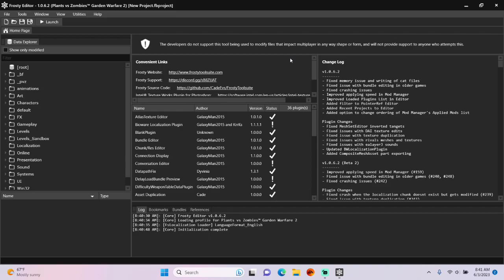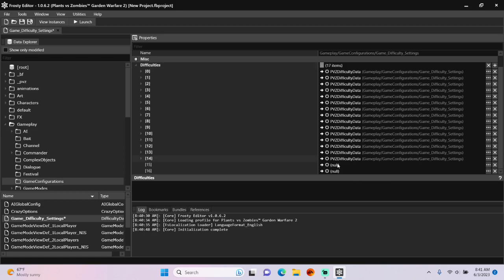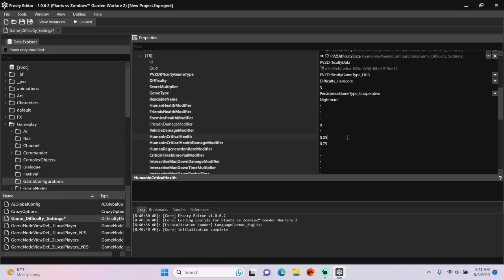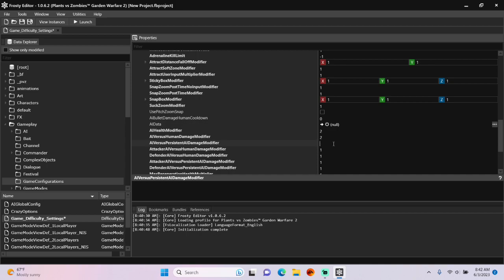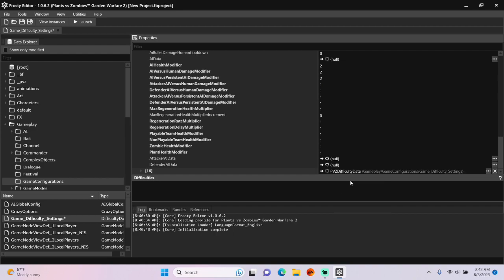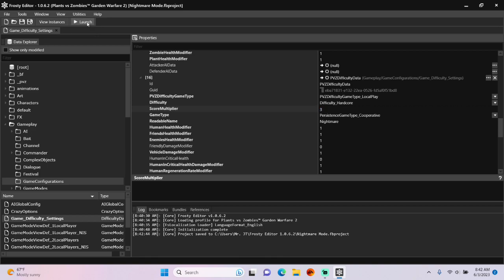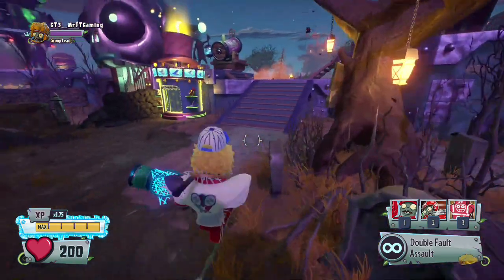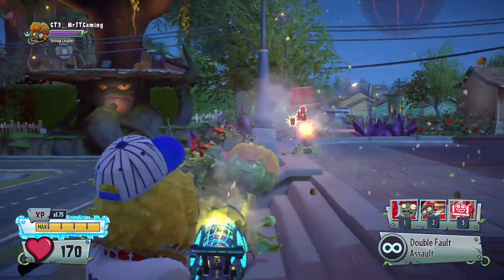Frosty Editor Tutorial #89: How to Add New Difficulties in Plants vs. Zombies GW2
This video will show you how to add new difficulties in Plants vs. Zombies: Garden Warfare 2 using Frosty Editor.